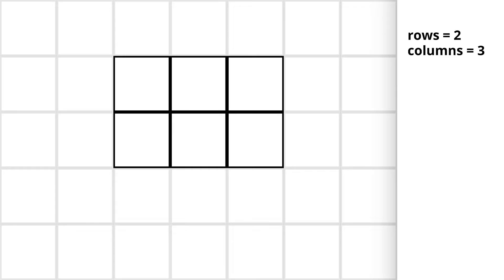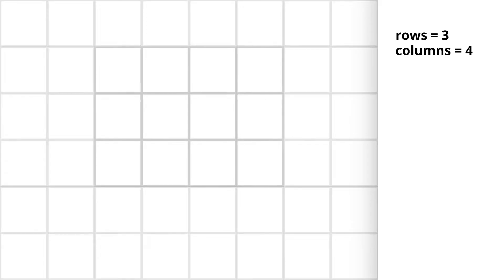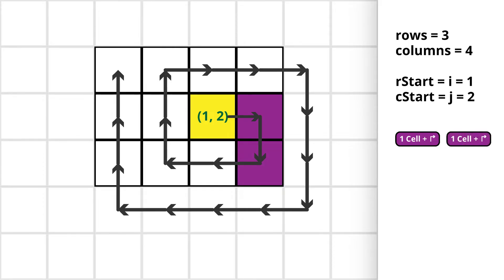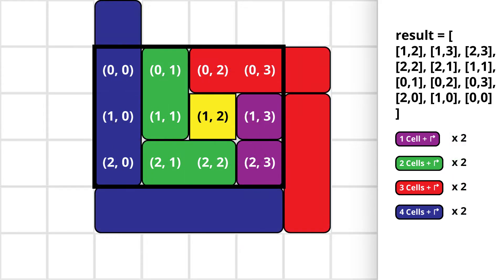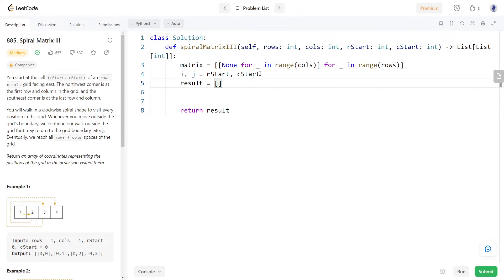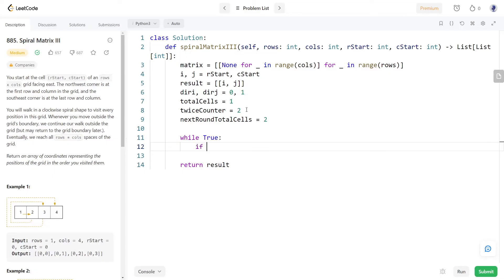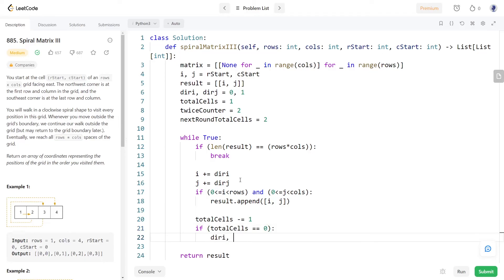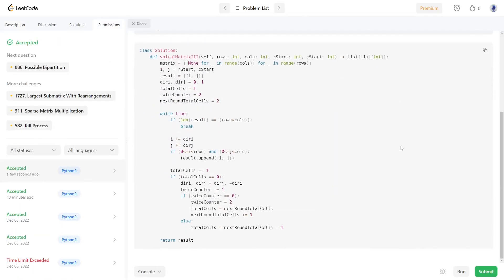885. Spiral Matrix III | LeetCode Medium | Python Solution | Array, Matrix, Simulation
Leetcode medium problem 885. Spiral Matrix III, detailed explanation and solution in python language.

Problem Statement:
You start at the cell (rStart, cStart) of an rows x cols grid facing east. The northwest corner is at the first row and column in the grid, and the southeast corner is at the last row and column.

You will walk in a clockwise spiral shape to visit every position in this grid. Whenever you move outside the grid's boundary, we continue our walk outside the grid (but may return to the grid boundary later.). Eventually, we reach all rows * cols spaces of the grid.

Return an array of coordinates representing the positions of the grid in the order you visited them.

LeetCode problem solving helps in improving one's problem solving and coding skills . Also, it helps in clearing technical interviews at top tech companies like Microsoft, Google, Amazon, Facebook, Walmart, Apple etc.
(FAANGM, MAANGM, Product based companies)

CC of video:
we are given number of rows and columns of a matrix and also a random starting cell indices inside the matrix.
from this particular cell, we need to traverse through the matrix in a spiral order till we visit all the cells in the matrix, and return the array of cell indices we have visited in order.
an important thing to note here is that, the spiral can even go out of the matrix.

before we move on to the solution, it would be better to watch these two previous videos for a better understanding.
first, lets take an example, and observe how the pattern of spiral is working.
lets say, we are given the number of rows 3 and number of columns 4.

so we will have a matrix containing 3*4=12 cells.
lets say, we are given the starting cell indices (1, 2).
for simplicity, we can rename rStart and cStart to i and j respectively.

now, from this cell, we need to traverse in spiral order.
if we look at it closely, we can observe that there is a repeating pattern in the spiral.
from the starting cell, the spiral visited 1 cell, then it took a right turn.
then again it visited 1 cell and took a right turn.

then it visited 2 cells, and took a right turn.
then again it visited 2 cells, and took a right turn.

then it visited 3 cells, and took a right turn.
then again it visited 3 cells, and took a right turn.

then it visited 4 cells, and took a right turn.
then again it visited 4 cells, and took a right turn.

here we can observe that, twice after visiting some number of cells and changing the direction, the number of cells visited in the next round is incremented by 1.
so all we have to do is to simulate this behavior from the given starting cell.

now lets code the solution.

using the given number of rows and columns, we will create a matrix.
since we need only the indices we are visiting in the final result, we can set all the elements to None.

for simplicity, we can refer to the starting indices rStart and cStart as i and j respectively.
we will be storing the result in this array, and at last we will be returning it.
since we are going to start the traversal with the given starting cell, we can include that cell in the result array initially.

we know that, the traversal starts towards the right direction.
so we can set the direction indices initially to 0 and 1 respectively.

as we observed, the pattern starts with visiting 1 cell, and then after doing it twice, it increments the number of cells visited in the next round.
we can store these initial values to these variables.

using an infinite while loop, we can loop through the matrix.
we will be breaking the loop once we have stored all the visited cells of the matrix in the result array.

to move to the next cell, we will add the direction indices to the cell indices i and j respectively.
now, since the spiral path can even go out of the matrix, we must make sure to add the indices to the result array only if the indices i and j are inside the matrix.

during each iteration, we will decrement the number of cell visited.
once it becomes zero, its time to take a right turn, so we will update the direction indices.
also we need to check whether, for the current cell visit number, we have done it twice or not.

if we have done it twice, the twiceCounter will be 0.
in that case, we will reset the twiceCounter to 2, and we will increment the number of cell visits to the next round.

and if we haven't done the current round twice, we will reset the number of cell visits, which is equal to the number in the next round - 1.